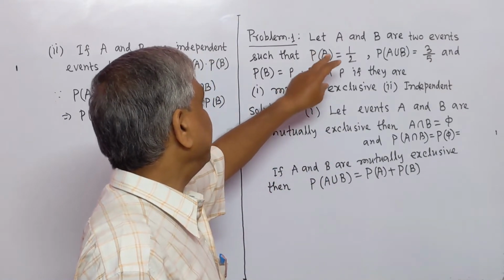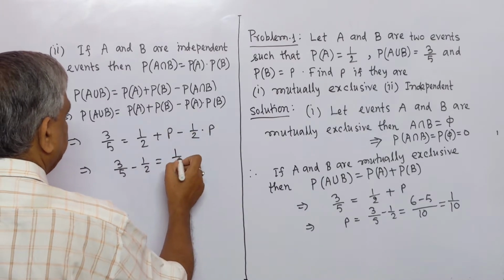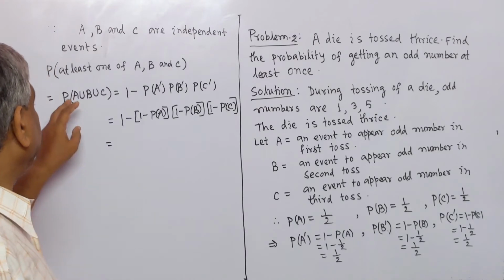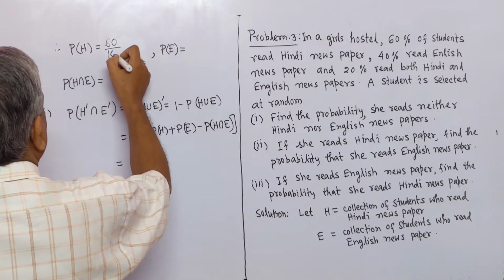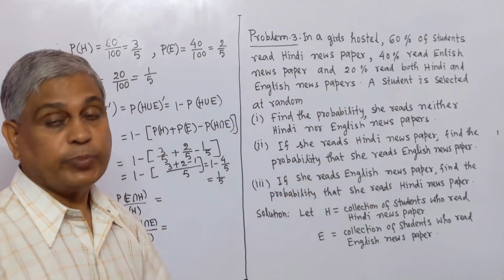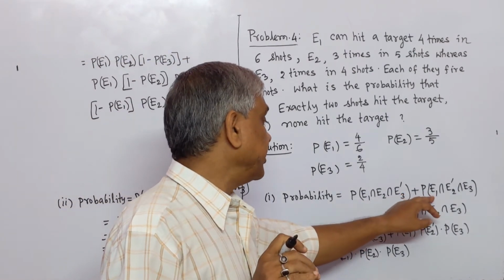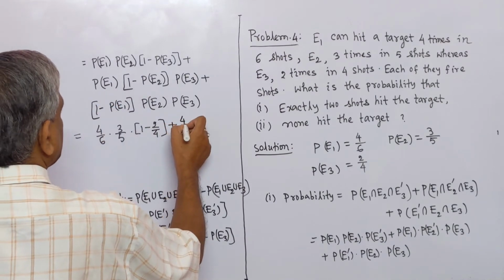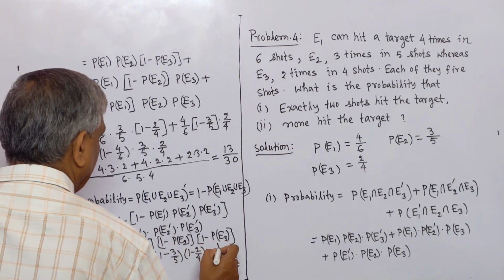Probability, Lec.- 16(Some More Problems on Independent Events), by Dr.D.N.Garain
This lecture contains solutions to some more problems on Independent events and conditional probability.